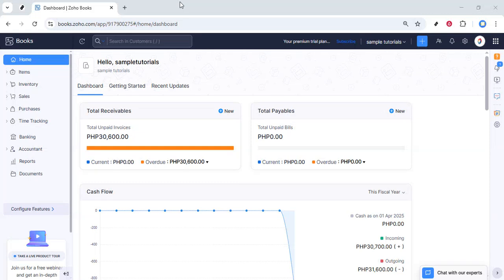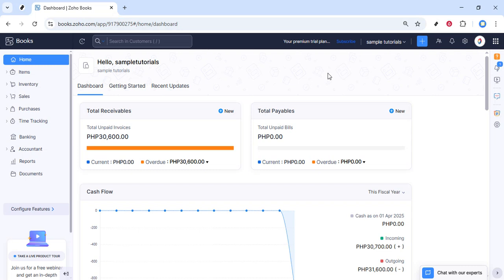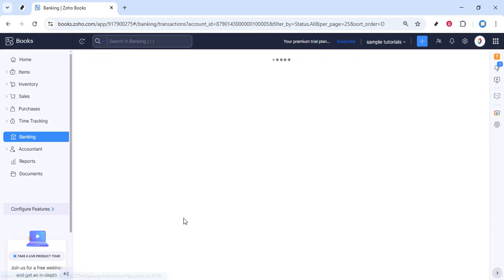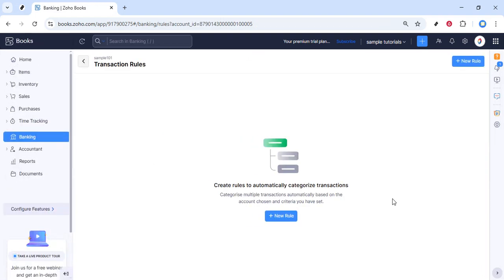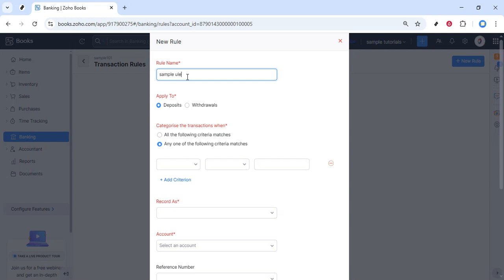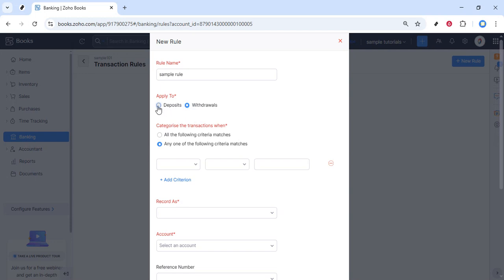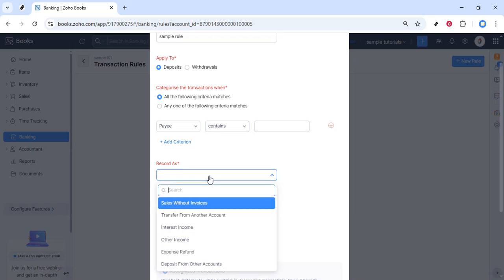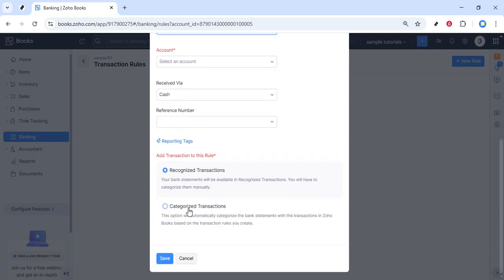How to Create and Use Rules in Zoho Books (Full Guide)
In this video, we delve into the intricacies of How to Create and Use Rules in Zoho Books, a powerful feature designed to streamline your accounting processes. By learning to set up rules effectively, you can automate repetitive tasks, enhance your workflow, and ensure accuracy in your financial tracking.

Viewers will gain a comprehensive understanding of creating, modifying, and implementing rules within Zoho Books. Enhance your accounting efficiency and make the most of this software—watch till the end to unlock its full potential!